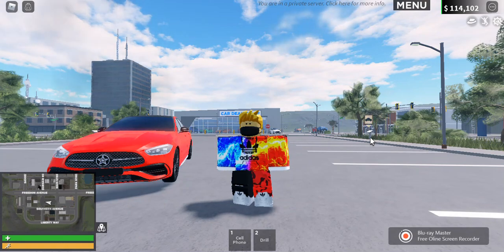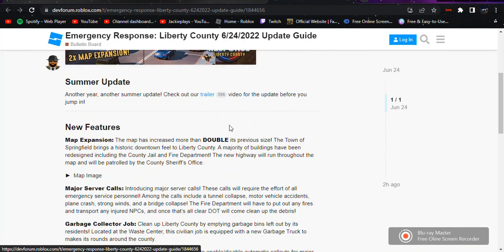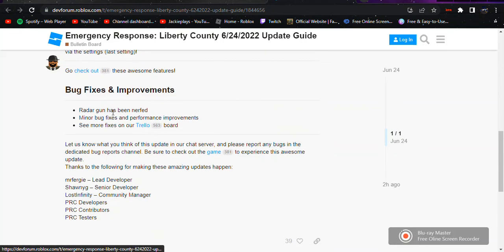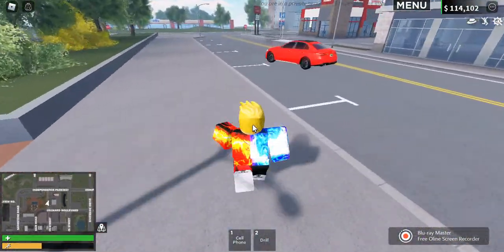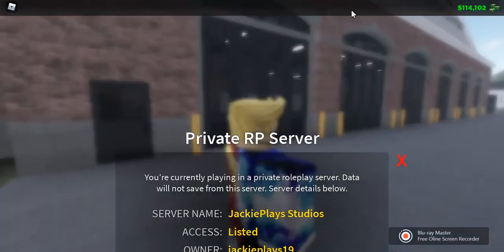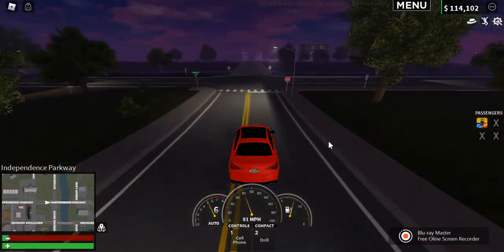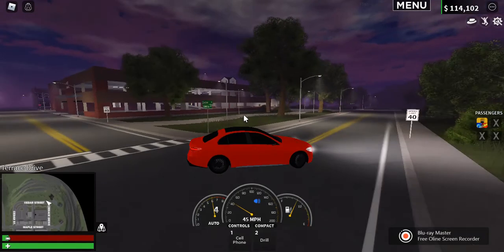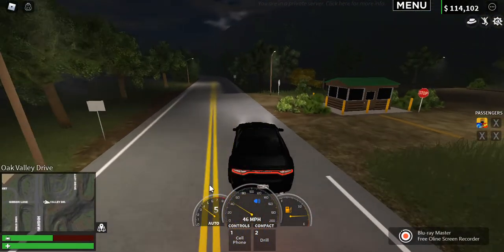Summer Update 2022 Guide!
Hello! I am Jackieplays, I make roblox videos for the YouTube platform. Jackieplays is a very, very, small channel owned by me.

Everyone have a nice rest of your day!